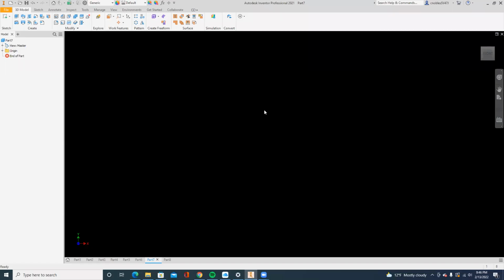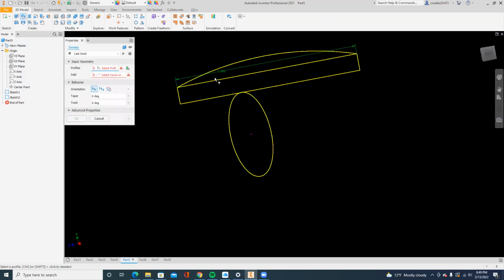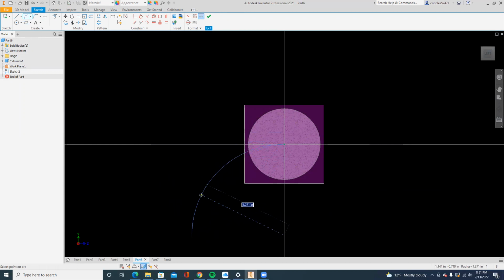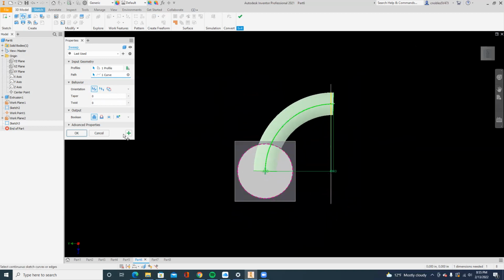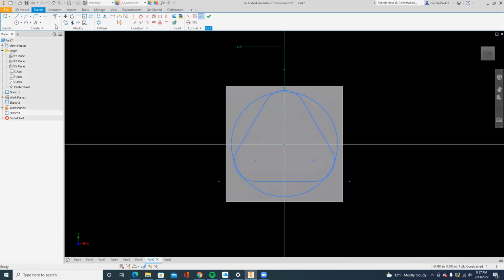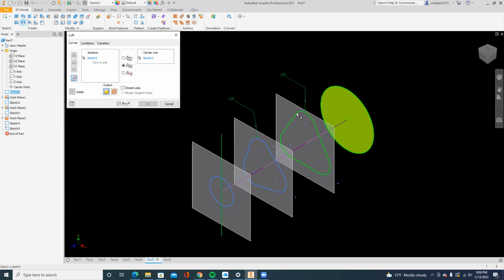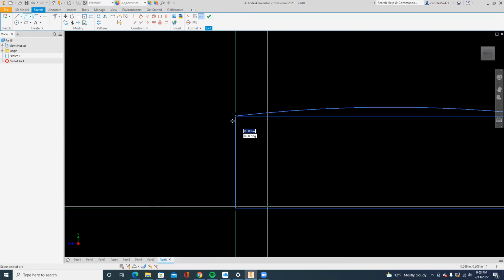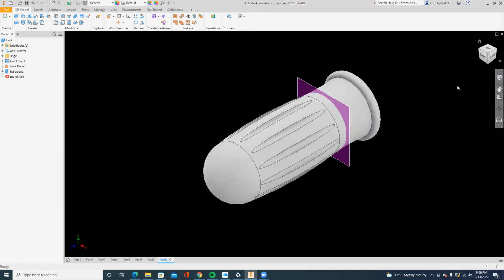cad for ergonomics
pick two and add your own screenshot to your engineering notebook
HAVE FUN! USE COLOR! BE PERSISTENT!
Soap bar (Sweep)(easy) 1:24-3:35
T- handle (sweep) (Medium) 3:34-8:35
Twisted Triangle (lofted)(hardest) 9:30- 14:40
Grippy Screwdriver (revolve)(Medium) 14:40-20:06